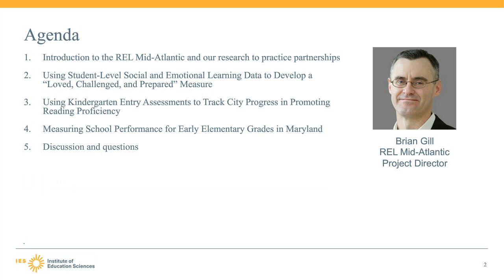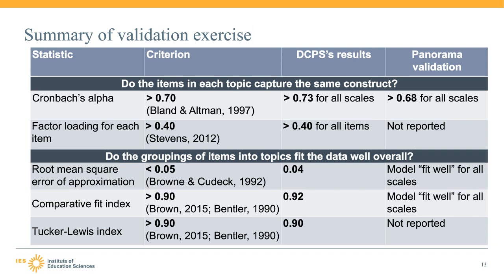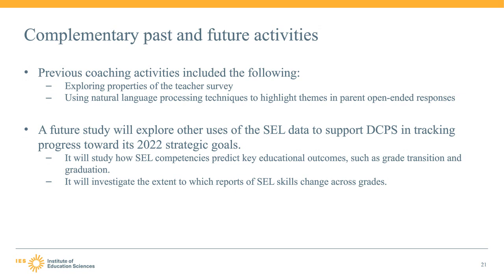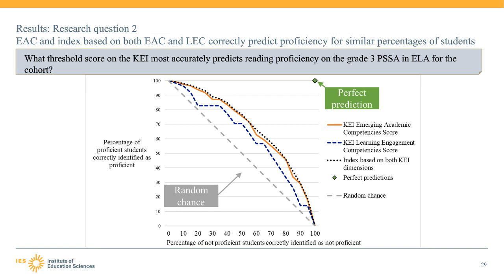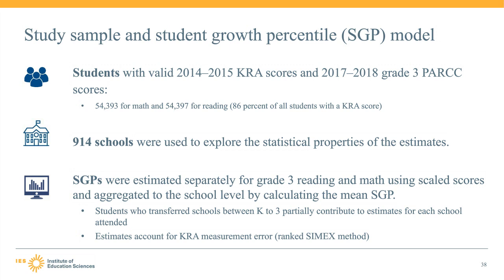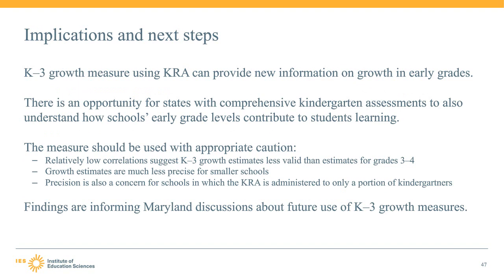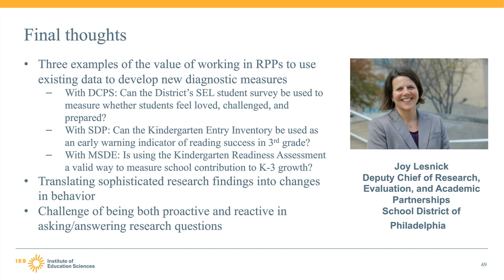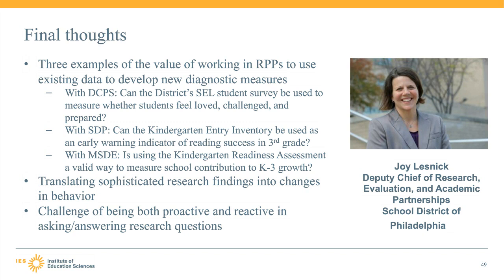Using Existing Data to Create New Diagnostic Measures for States and Districts Webinar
The data available to states and school districts has exploded, creating new opportunities to develop measures that can be used at the student, educator, school, and system levels. But most states lack the capacity and resources to take full advantage of their data for diagnosis and improvement. Research-to-practice partnerships address this challenge, connecting educators and policymakers with researchers who provide analytic support and help education agencies build capacity to conduct their own analyses. This webinar highlights three partnerships between state and local policymakers and the Regional Educational Laboratory Mid-Atlantic that used existing data to develop new measures:

 A study with the School District of Philadelphia to use kindergarten entry assessments and third-grade state assessments to identify a threshold on the kindergarten assessment that predicts the proportion of students who will be proficient in reading by the end of third grade.
 Support for the District of Columbia Public Schools to use student survey data to develop a measure of the percentage of students who are “loved, challenged, and prepared,” in support of one of the district’s strategic goals.
 A study with the Maryland State Department of Education to assess the viability of using the state’s kindergarten entry assessment to create a school-level student growth measure for grades K-3, in support of enhancing the robustness of the state’s school accountability measures.

The presenters in this video are:
 Chris Boccanfuso, Institute of Education Sciences, U.S. Department of Education
 Jessica Harding and Mariesa Herrman, REL Mid-Atlantic
 Dallas Dotter, REL Mid-Atlantic
 Tim Kautz and Kathleen Feeney, REL Mid-Atlantic
 Joy Lesnick, School District of Philadelphia
This video was prepared under Contract ED-IES-17-C-0006 by Regional Educational Laboratory Mid-Atlantic, administered by Mathematica Policy Research. The content does not necessarily reflect the views or policies of IES or the U.S. Department of Education, nor does mention of trade names, commercial products, or organizations imply endorsement by the U.S. Government.